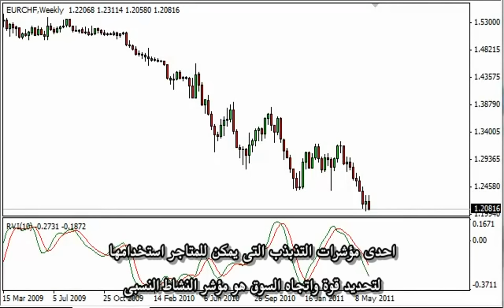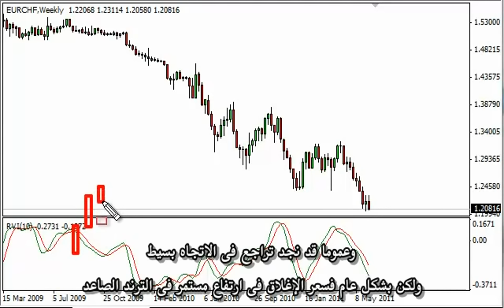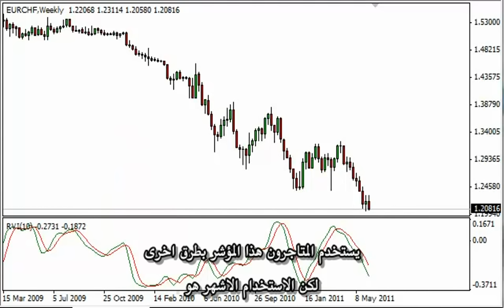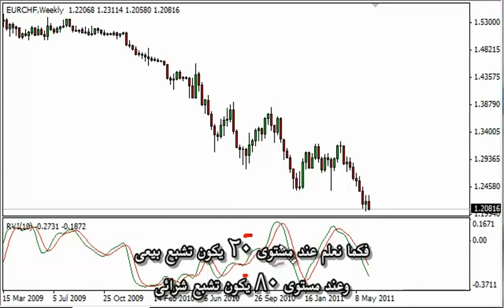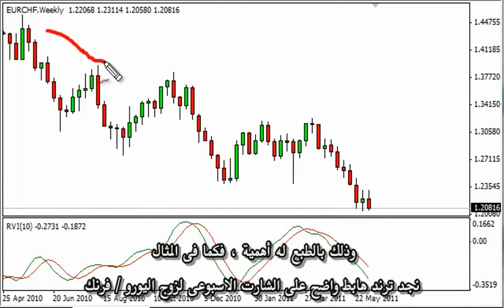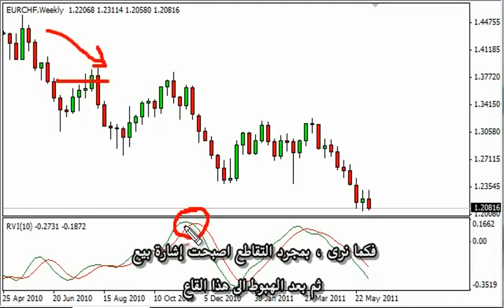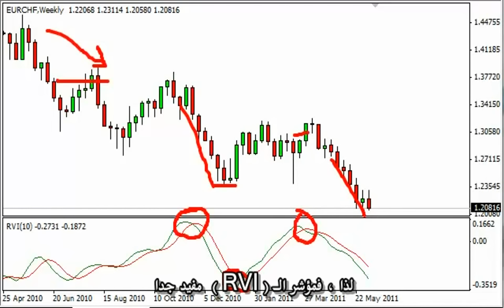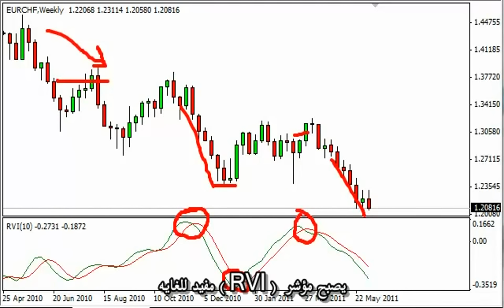مؤشر النشاط النسبى RVI فى فوركس ( مترجم )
فيديو مترجم بعنوان مؤشر النشاط النسبى
RVI مؤشر فوركس